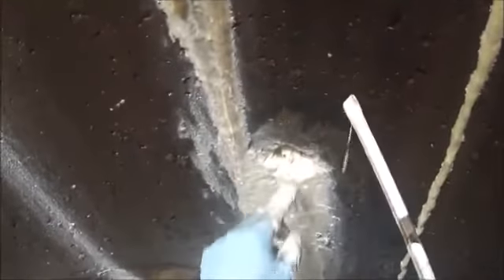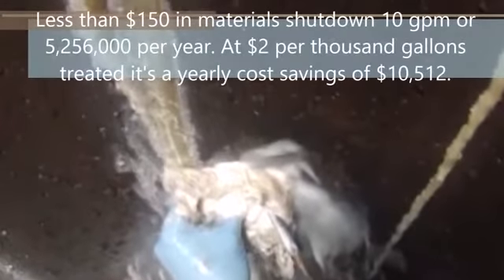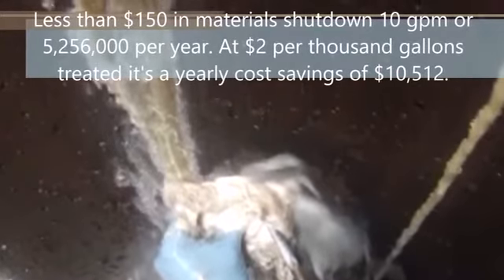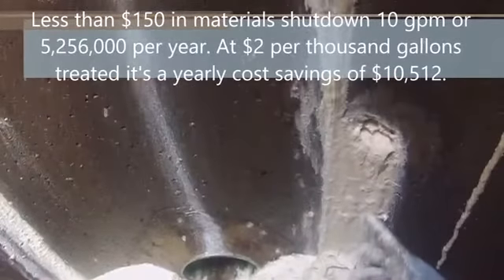AV 202 LV and Oakum Stops 10 gpm in Less Than 20 Seconds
Get your Avanti Products today at GeorgiaUnderground.com